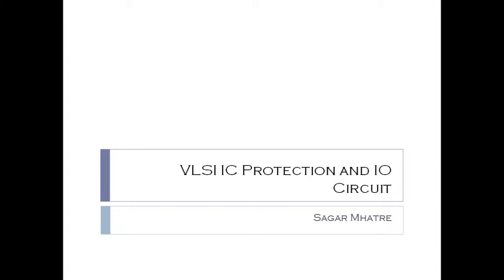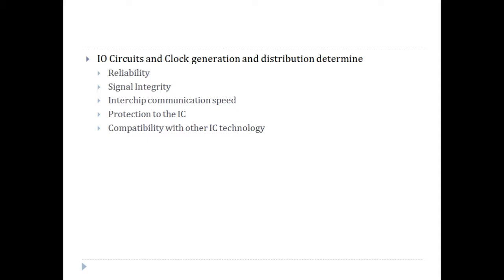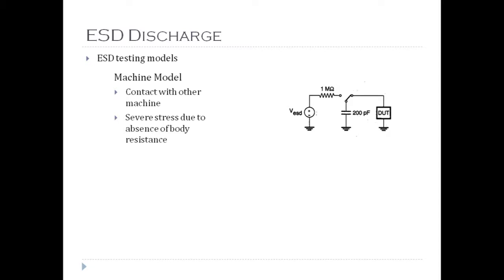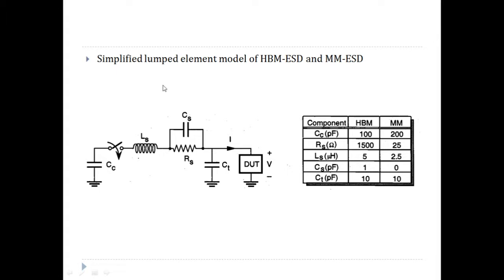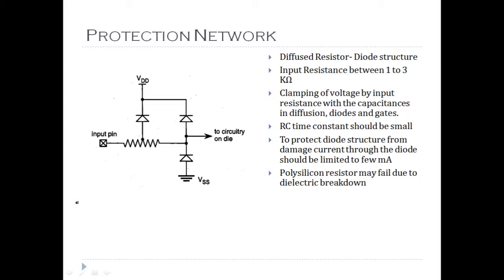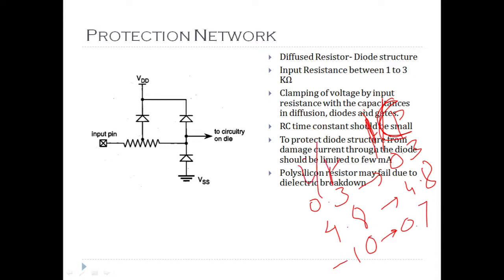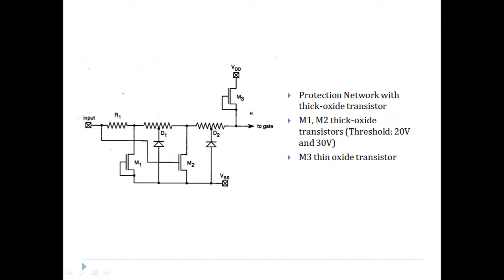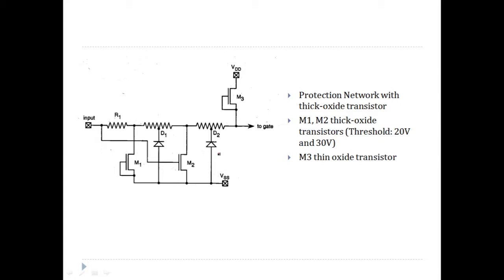ESD Protection Network